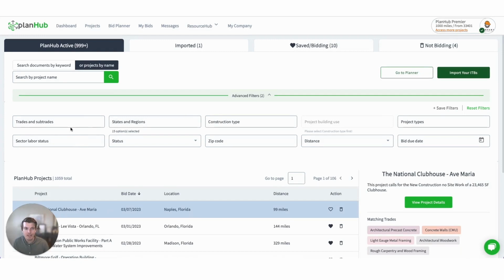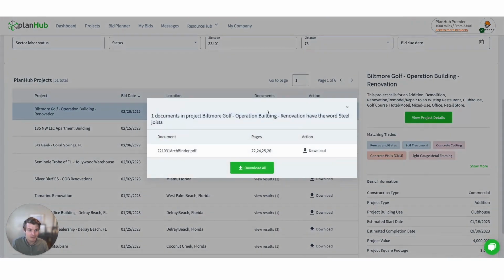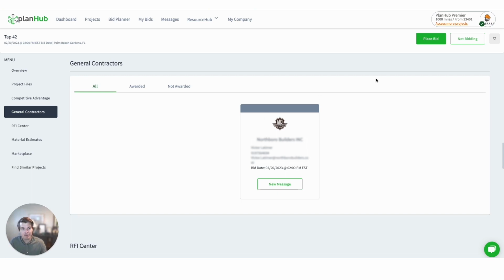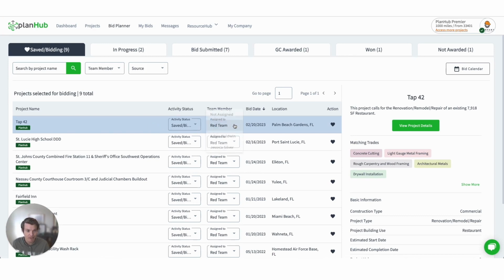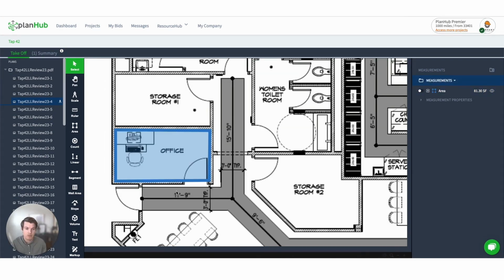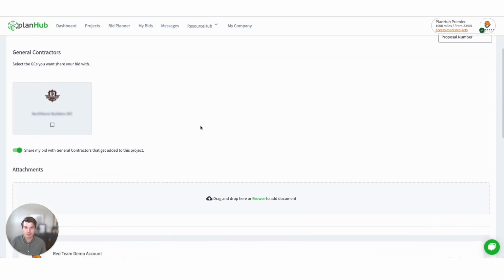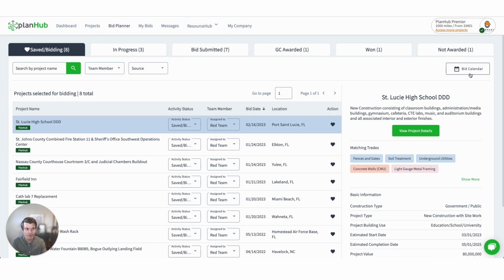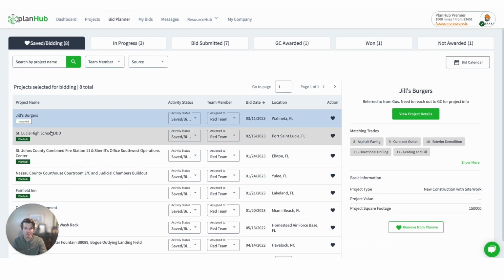PlanHub's 15min Subcontractor Demo - 2023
This is PlanHub's latest Subcontractor demo (2023). With PlanHub for Subcontractors, the power is in your hands!
Search, bid, win and work.

Let PlanHub simplify how you manage preconstruction workflow. Find projects relevant to your trade & location and optimize your business. Connect with over 45,000 general contractors posting projects daily.

Chapters:
0:00 Introduction
0:18 How to Find Projects
1:51 Keyword Search Tool
2:44 Project Details Page
3:08 Downloading Project Files
3:52 Competitive Advantage
4:12 General Contractors
4:43 Bid Planner
6:49 Estimation Process and TakeOff Tool
8:33 How to Place a Bid
10:57 How to Contact General Contractors
11:20 Material Estimates
11:39 Team Activity
12:05 Bid Calendar
12:43 Company Profile
13:22 Imported Projects